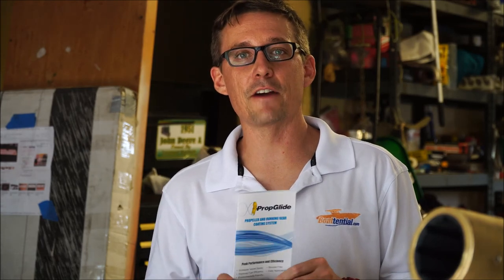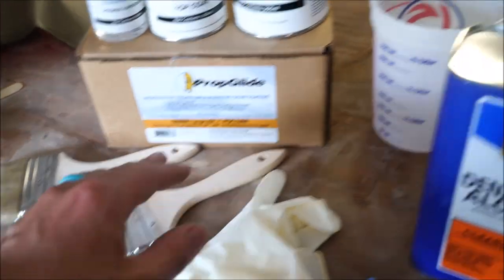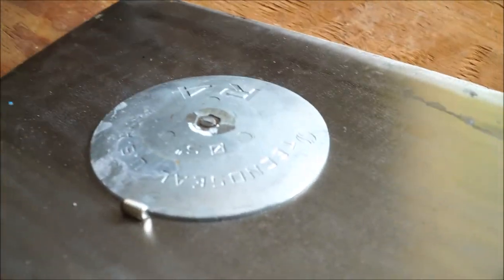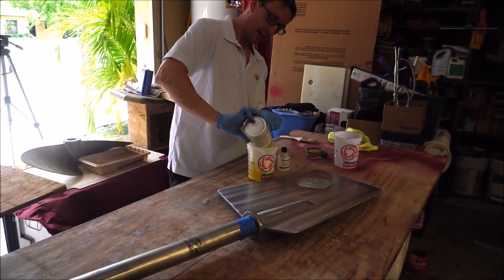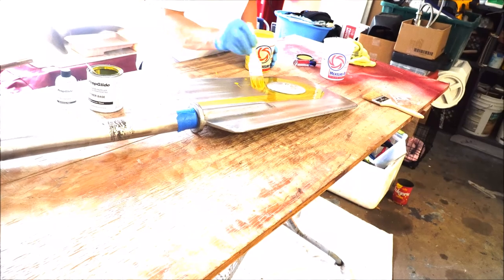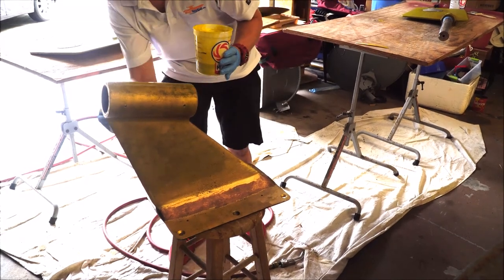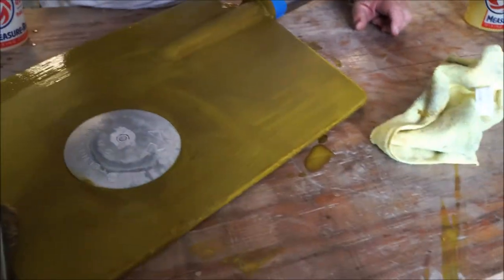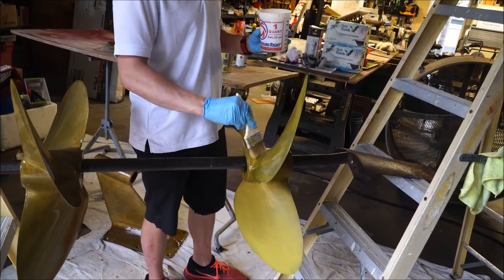ANTIFOULING PAINT FOR PROPELLERS